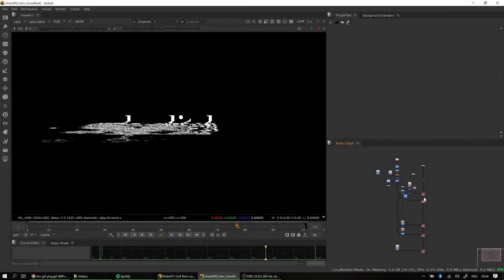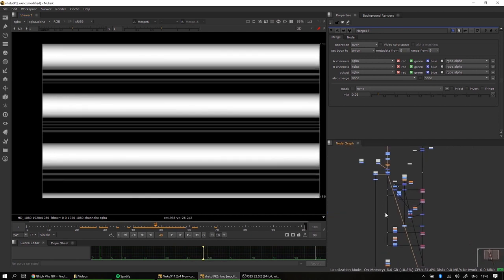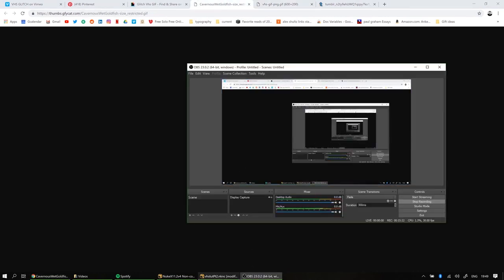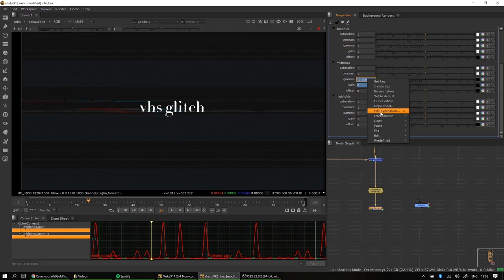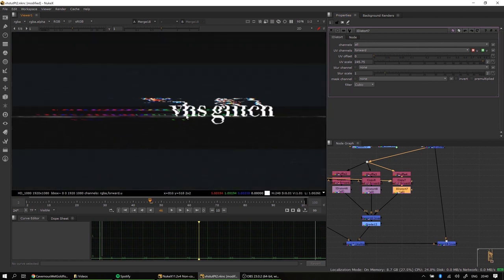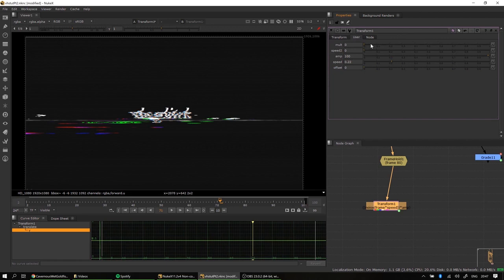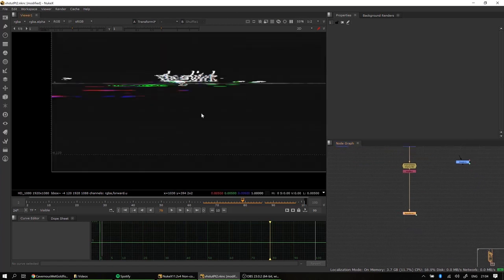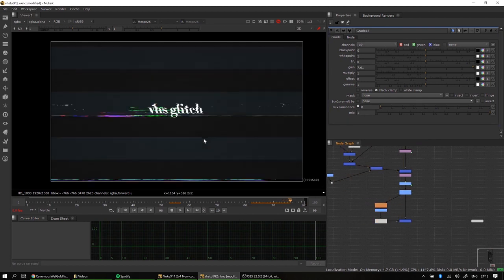VHS Glitch Tutorial Pt. 2: Chroma Split, Wave Expressions, Procedural Value Manipulation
Part 2, following on from the last part. I'd made some small tweaks before starting record on this, but it shouldn't matter as I'm intending for this to be more of a general guide with some tips/tricks and theory, rather than a step-by-step to be followed.

There's a few random cuts here and there, some labelled, some not. This is usually where I started going down a path that didn't work and I just deleted it and reverted back to where I started. Give me a shout if there's anything confusing in there! Will post a follow up in the weeks to come, getting some more design elements in there and more polish on the look.

Waves out these cool WordPress plugins! - CodeRevolution.